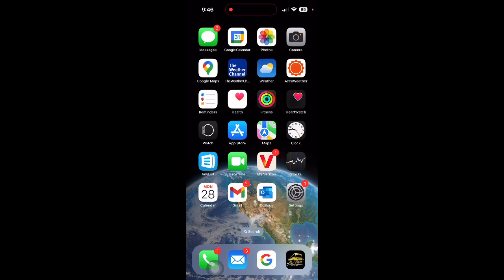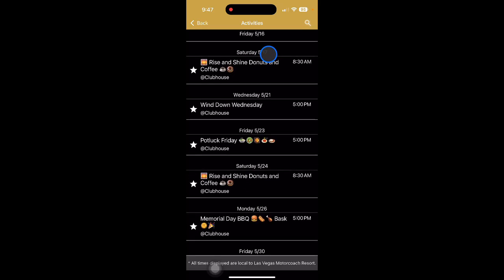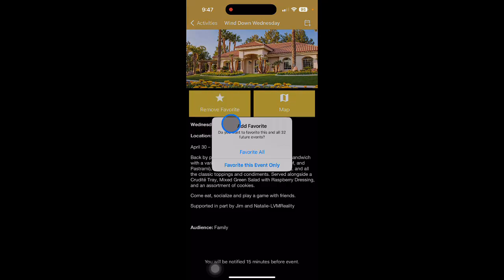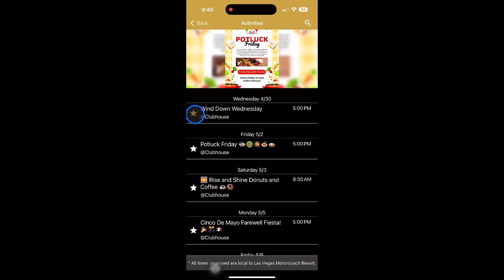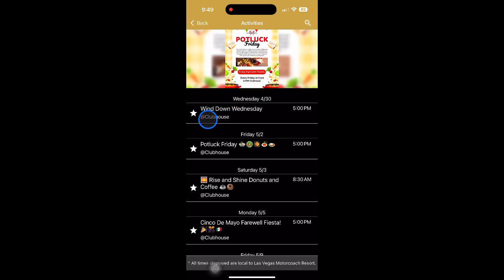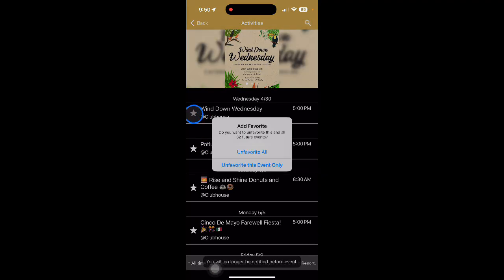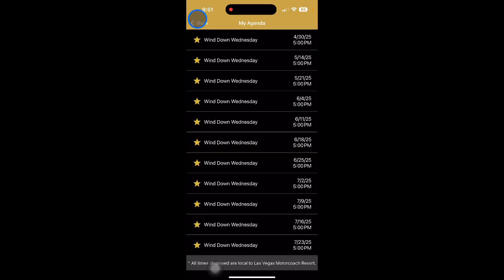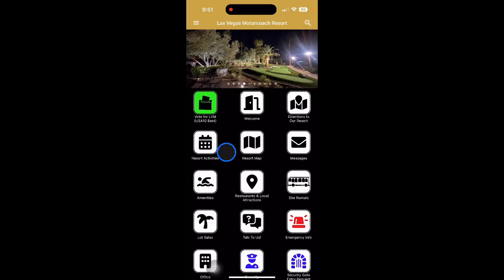Mobile App - Resort Activities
Learn how to find out what is happening at Las Vegas Motorcoach Resort.  This video will show you where to look on the LVMR mobile app to find the activities scheduled at the resort.